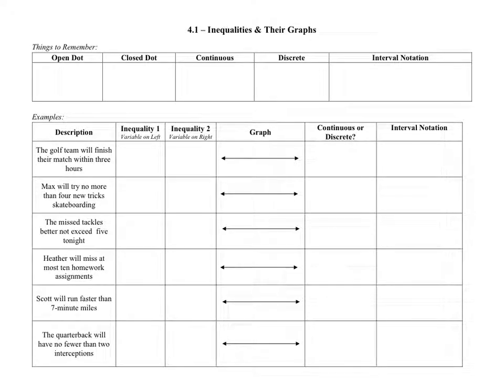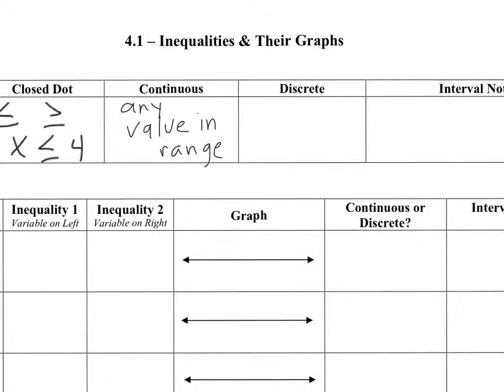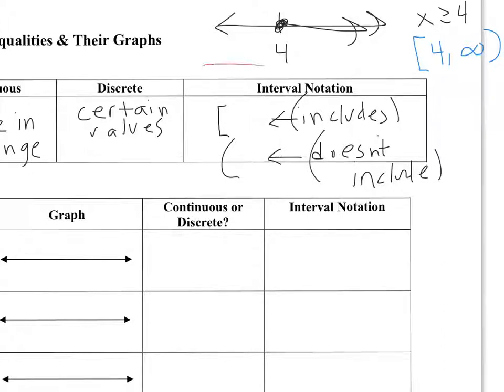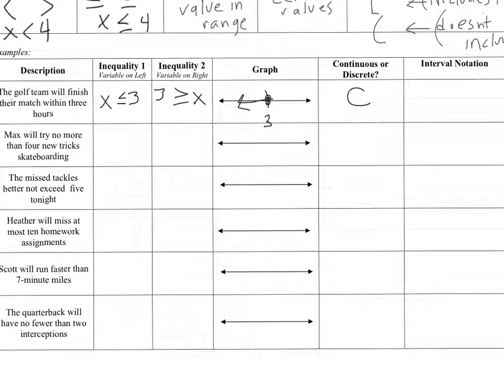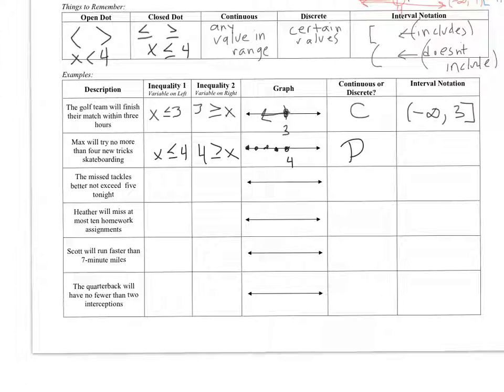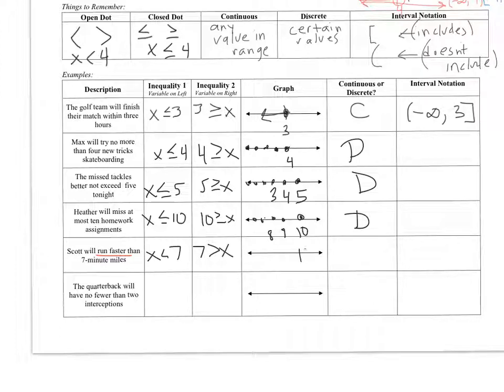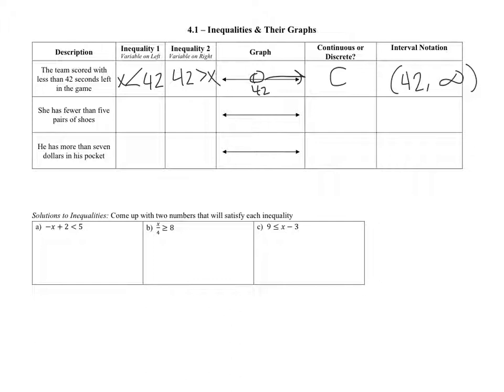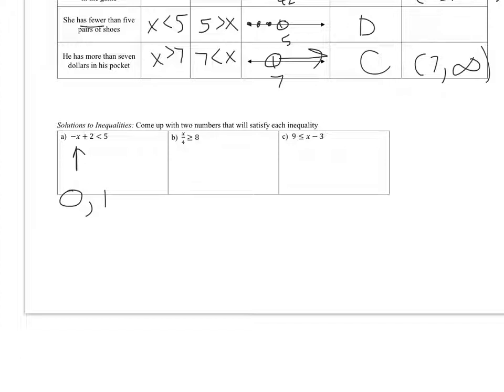Alg1 4.1 Inequalities and Discrete Continuous